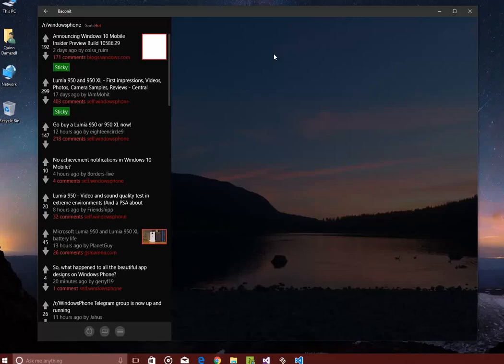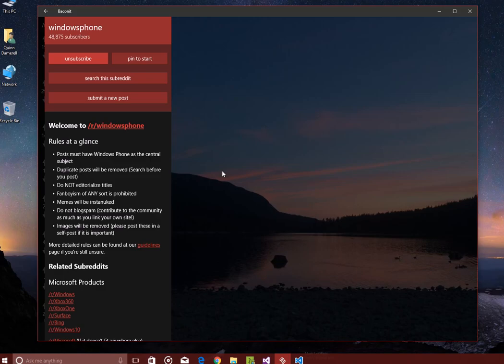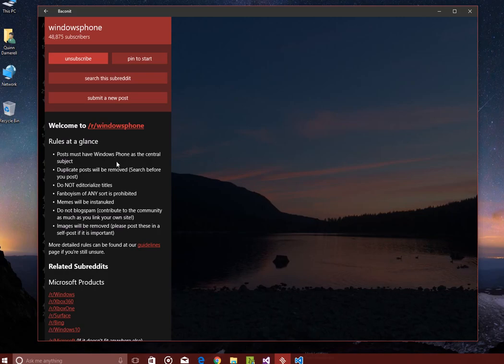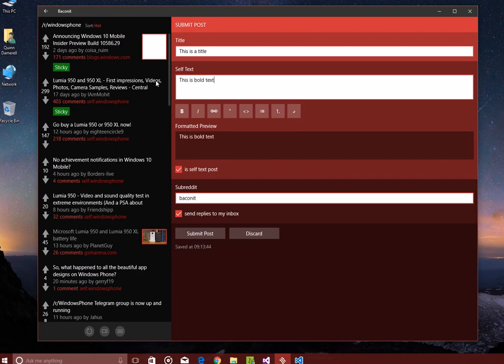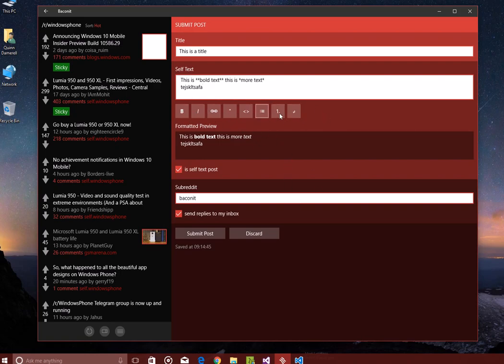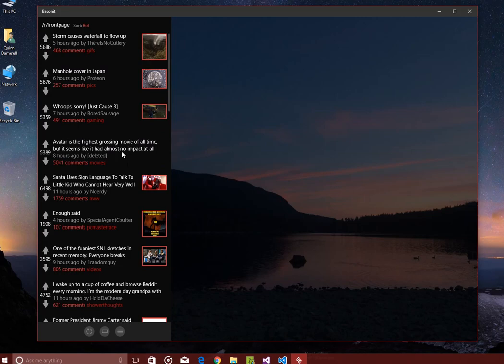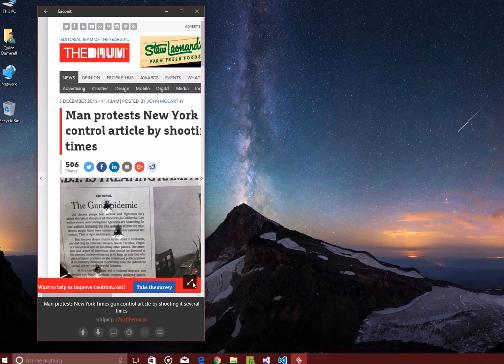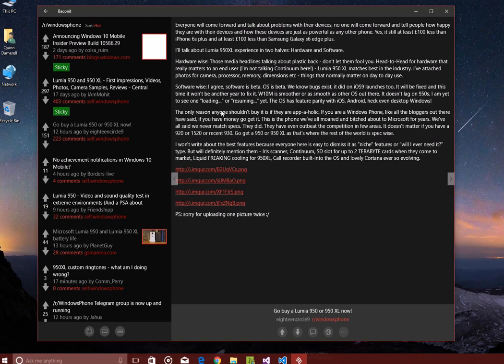Baconit Update 4.2.0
Check out the Subreddit!